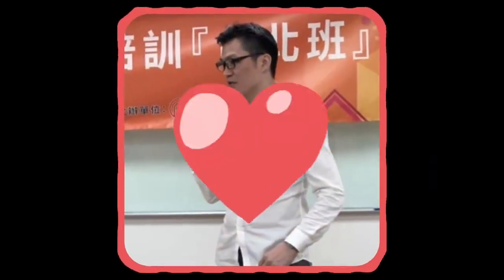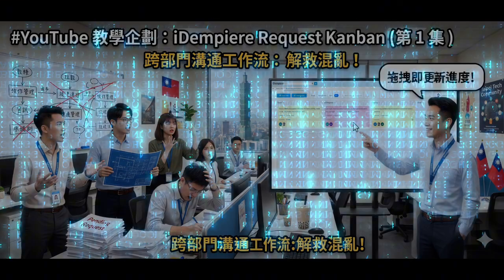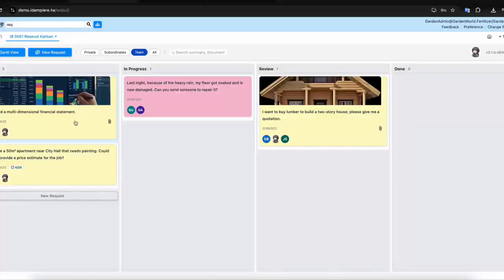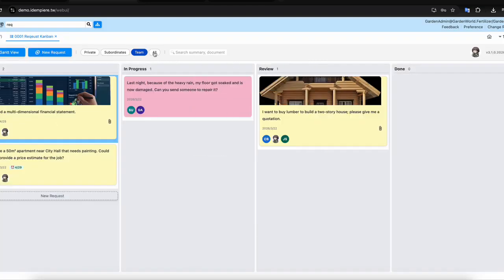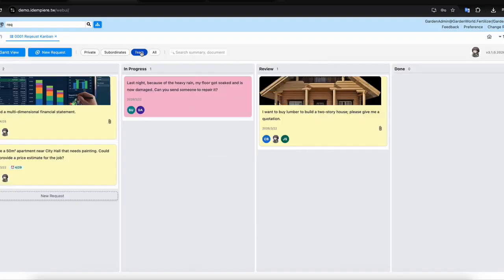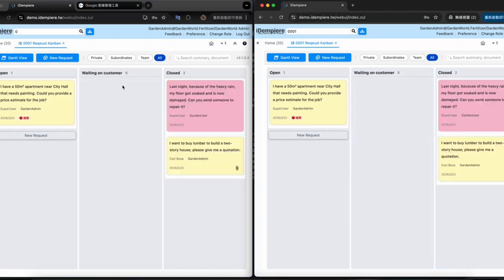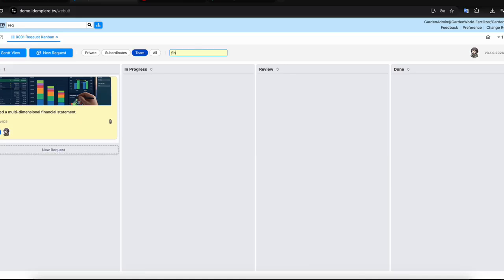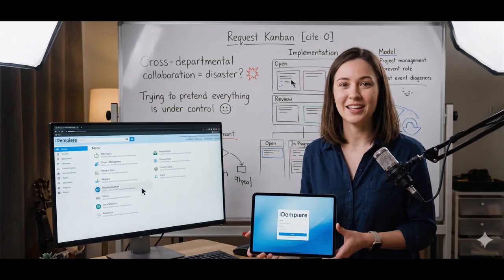iDempiere Request Kanban Tutorial Ep.1 Interface Overview & Status Management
Welcome to Part 1 of our iDempiere tutorial series! In this episode, we dive into the "Request Kanban" system to show you how to streamline your workflow. Whether you're a new user or looking for a refresher, this guide will help you navigate the Kanban board with confidence.

🎯 What You’ll Learn:

Layout Walkthrough: Understanding the Kanban UI and navigation.

Task Management: How to view and organize your requests.

Status Updates: Moving tasks between stages via drag-and-drop.

⏰ Timestamps:
0:00 Introduction & Goals
0:45 Kanban Interface Overview
0:50 Changing Task Status (Live Demo)
1:20 Wrap-up & What's Next